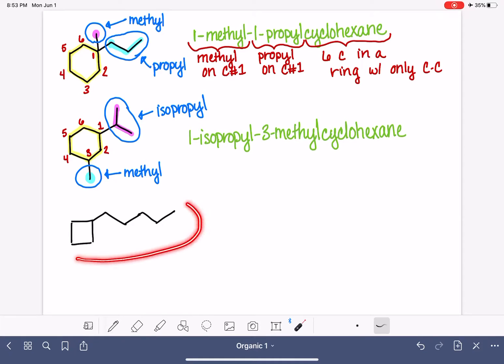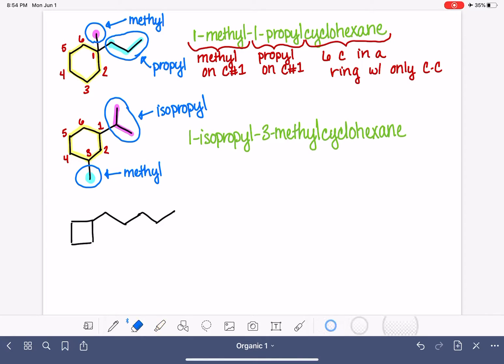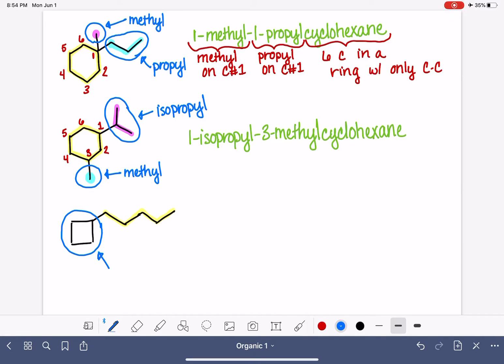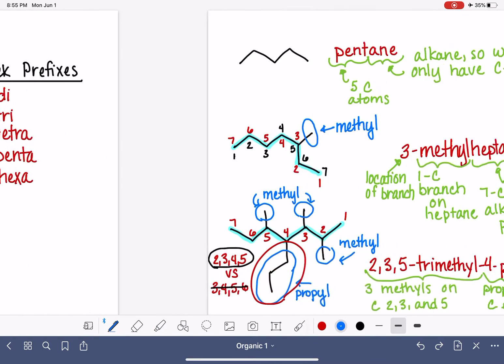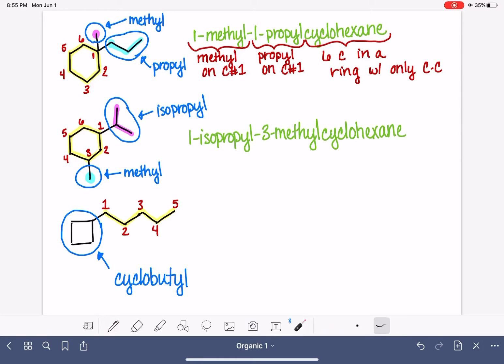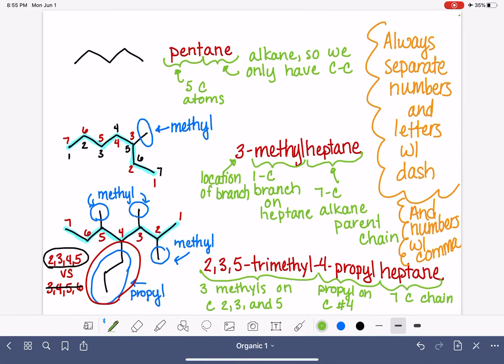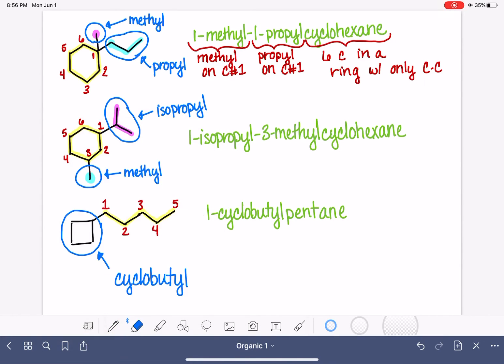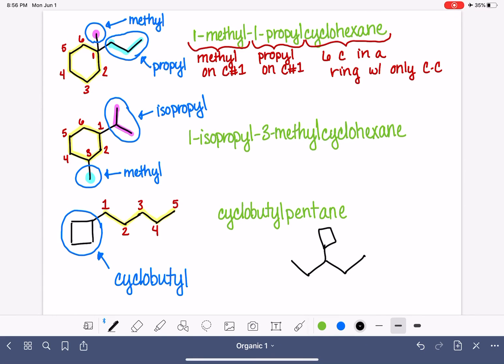34: Naming a cyclic alkyl substituent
Instructions on naming an alkane with a cyclic substituent